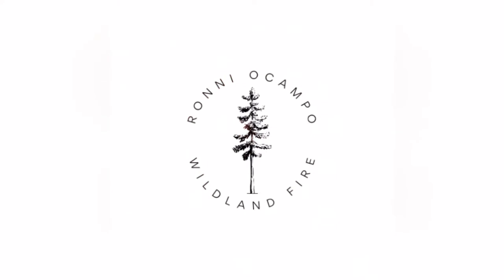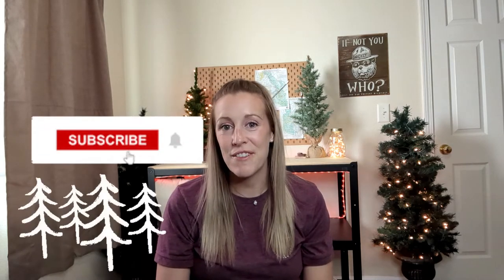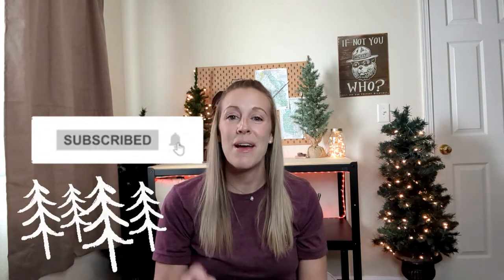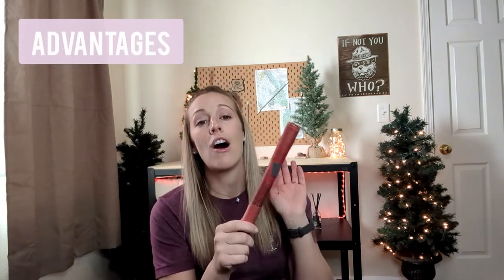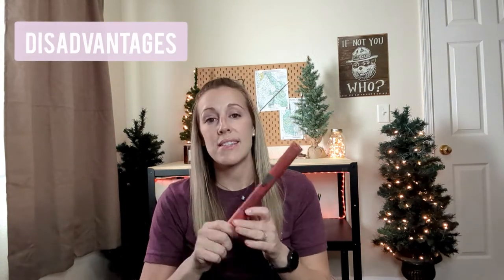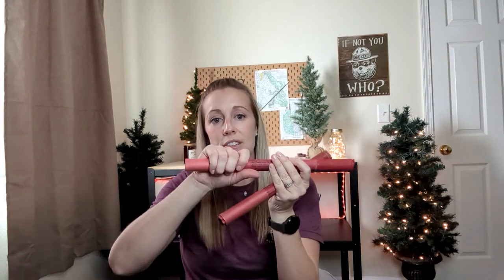All About The Fusee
We are starting off the firing device series by going over the fusee- we are talking about the anatomy, advantages & disadvantages.

Have a fun story about fusees?! Leave it in the comments!
Know any other techniques?? Leave it in the comments!

🧨 Sweet firing devices to get 🧨
Drip torch
Weed torch
Flare gun (Very pistol)
Field Pocket Notebook

🛍️ Amazon Favs